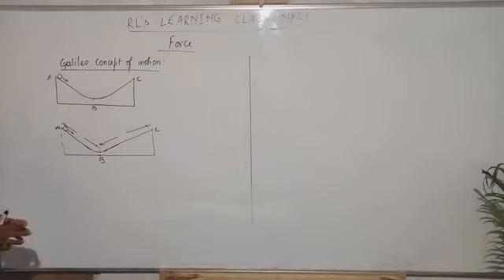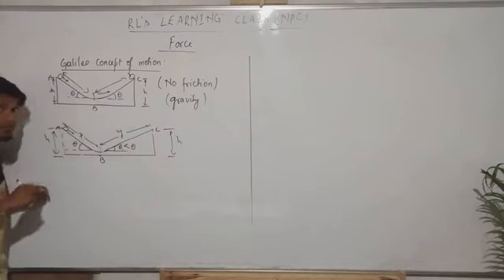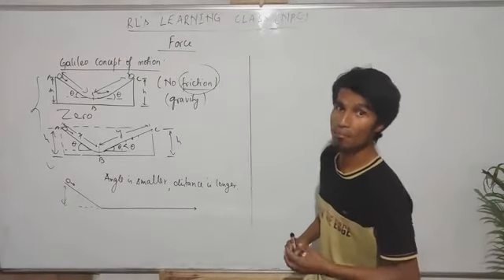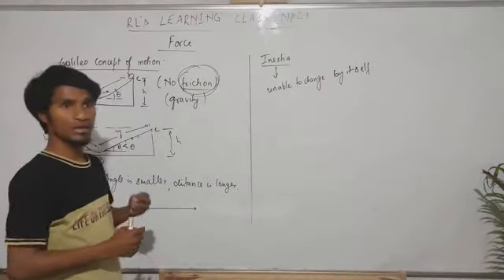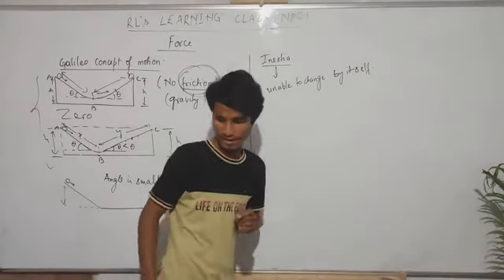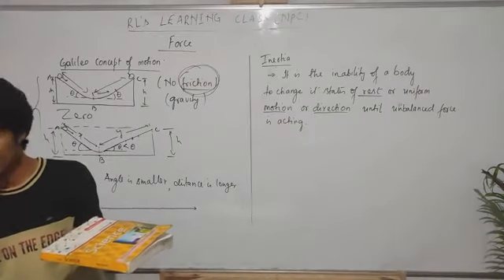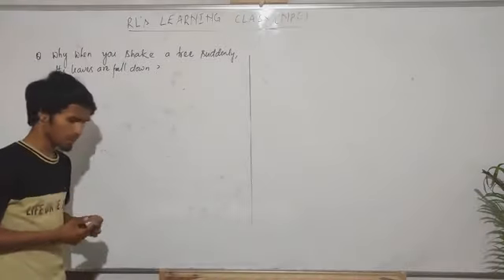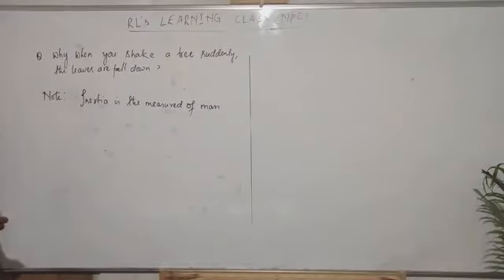MBOSE CLASS IX - Physics : Ch-2 (Galileo & Inertia)